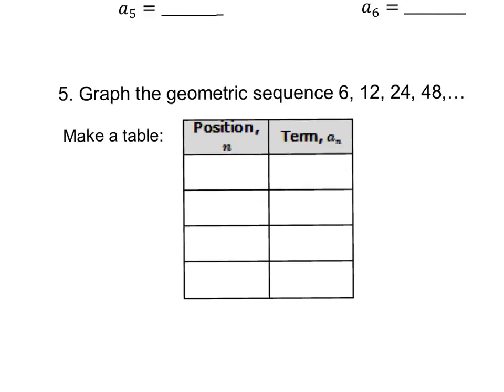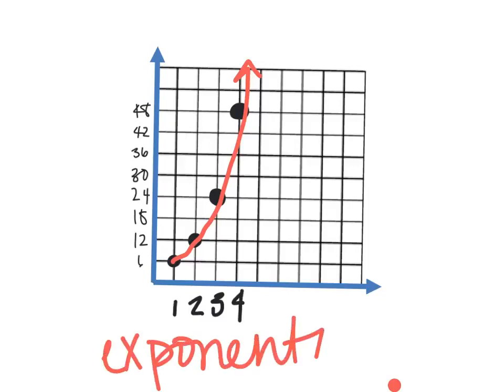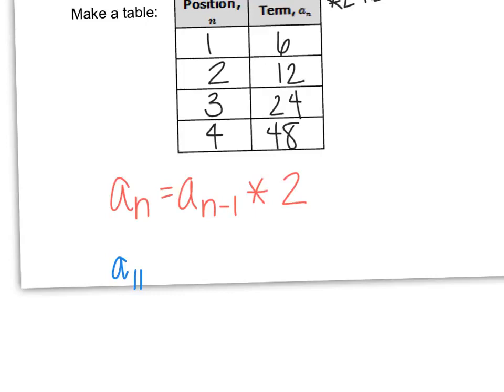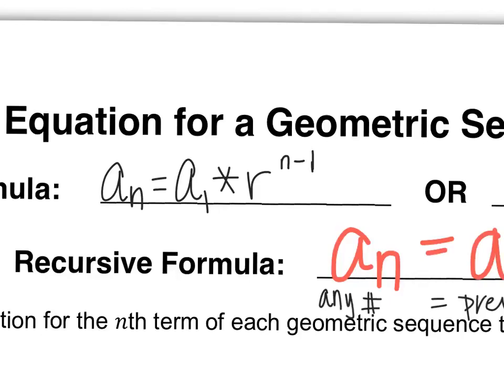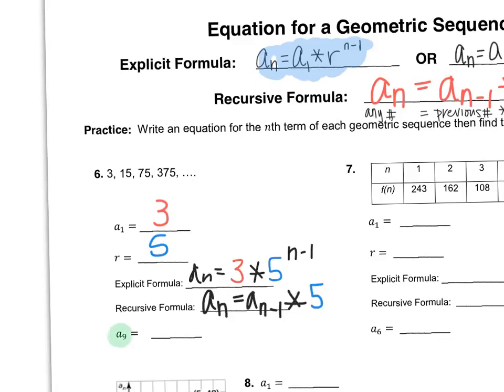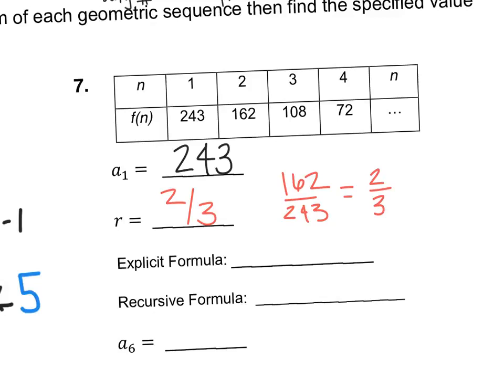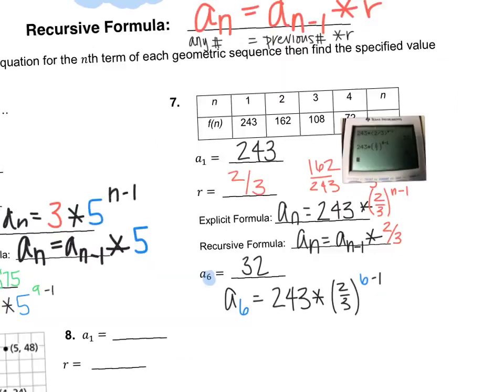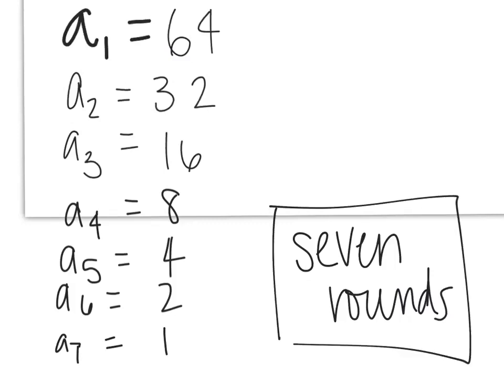13.1 Part 2 - geometric sequences